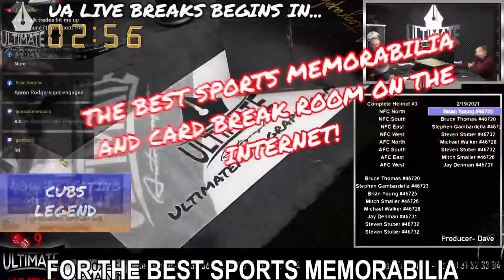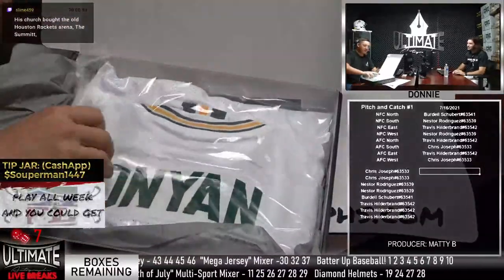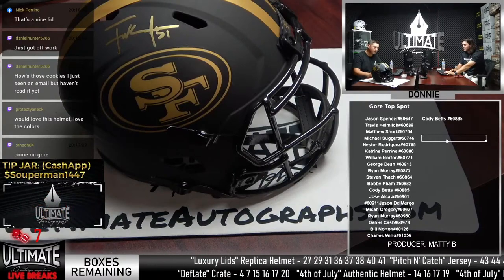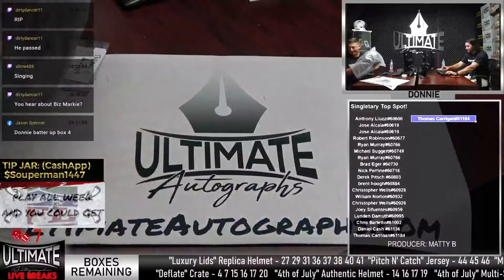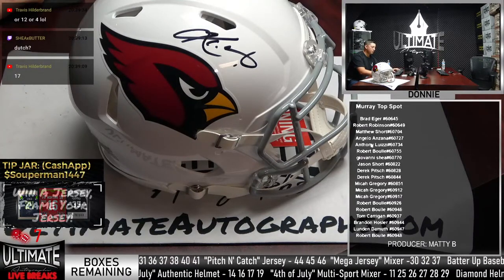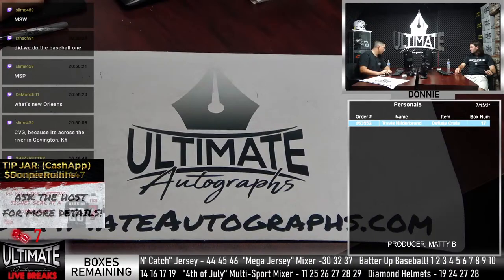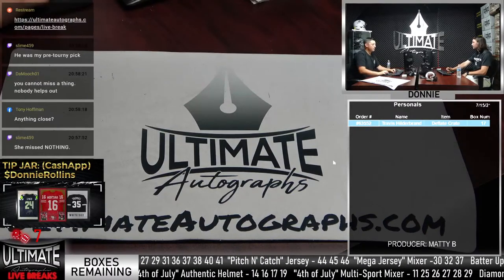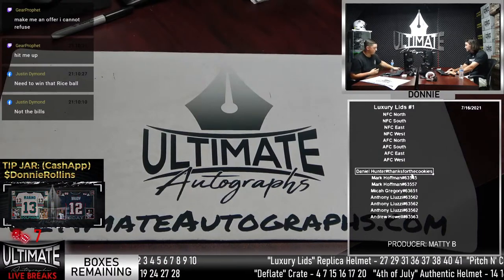Ultimate Autographs Live Breaks!